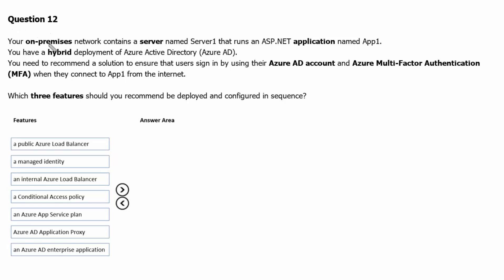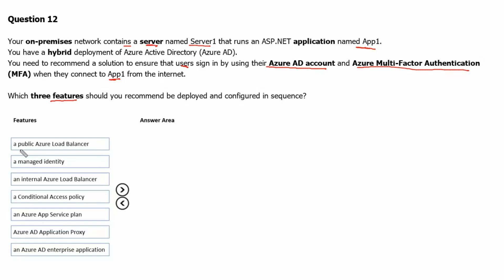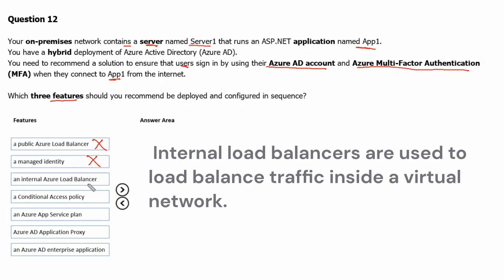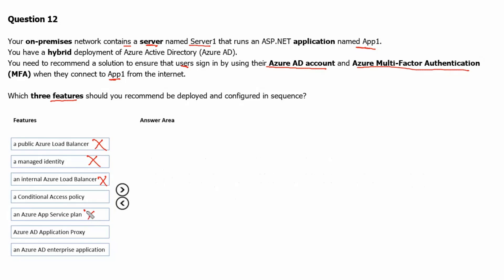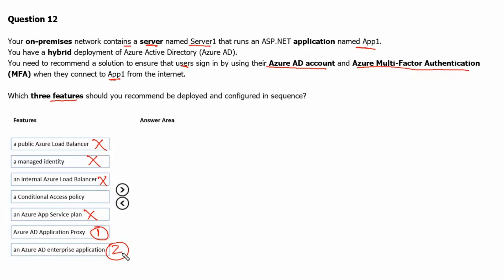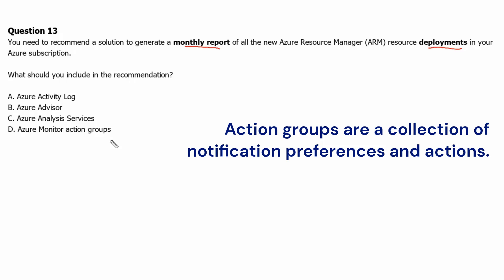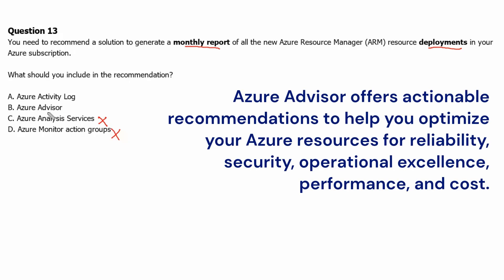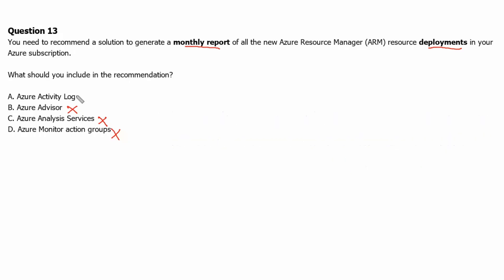8. MS Azure Solution Architect AZ 305 - Multi-Factor Authentication, Azure Activity Log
Application Proxy
Enterprise Application
Entra ID
Azure Active Directory
AD
Conditional Policy
Management Group
Subscription
Resource Group
Load balancer
Azure Advisor
Azure Analysis Services
Azure Monitor Action Group